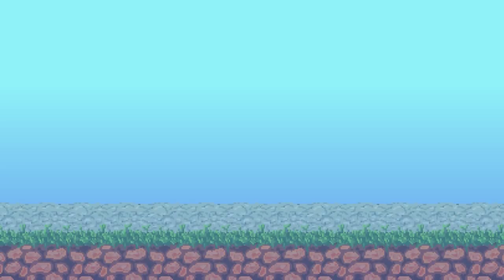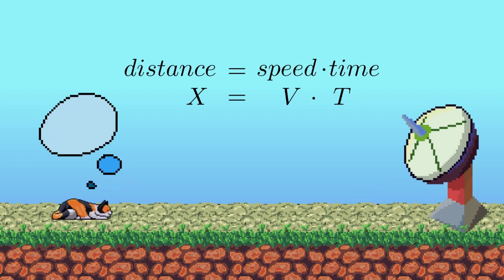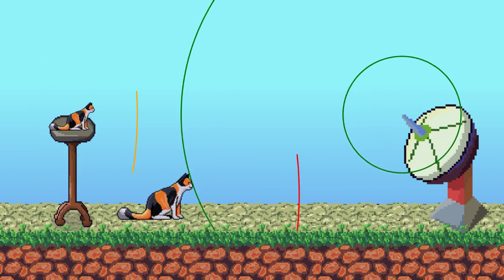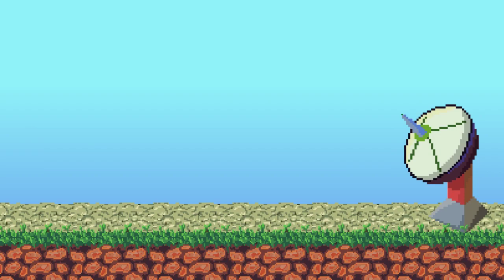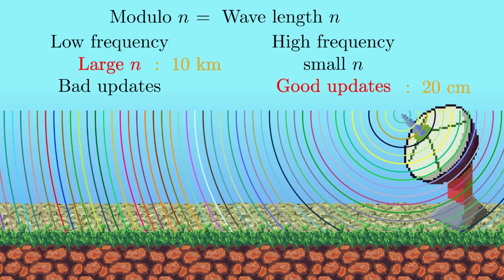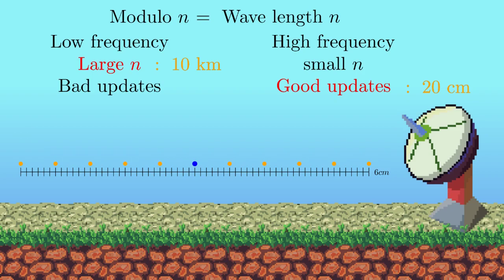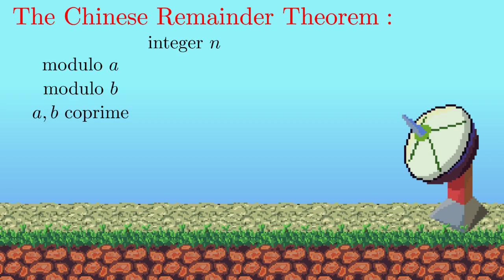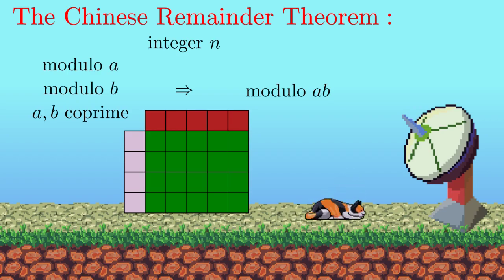The radar and the Chinese Remainder Theorem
The radar (Radio detection and ranging) is very useful electronic system used to find and track targets. Like with many other technologies, here too one of the main ideas that the radar is based on is a mathematical one, which is known as the Chinese remainder theorem. In this video we will try learn a little bit about how radar works, on one of the problems arising in the radar's operation and the mathematical phenomena that helps us solve this problem.

For any remarks, suggestion, ideas and other prime numbers -